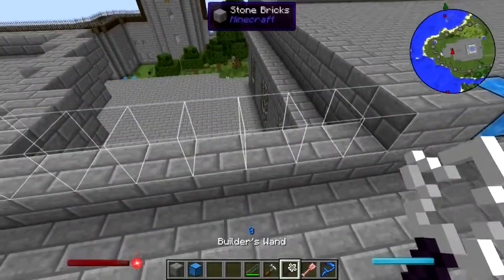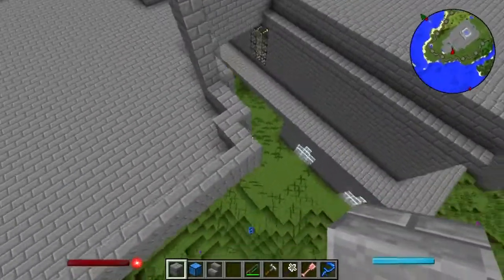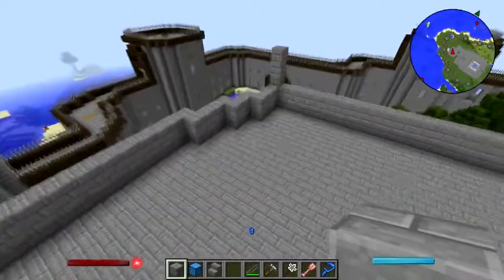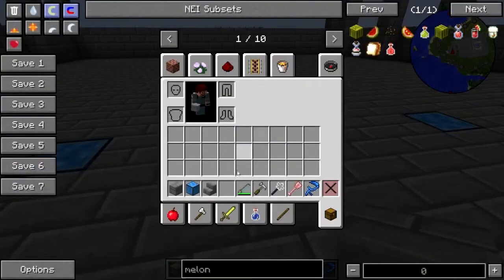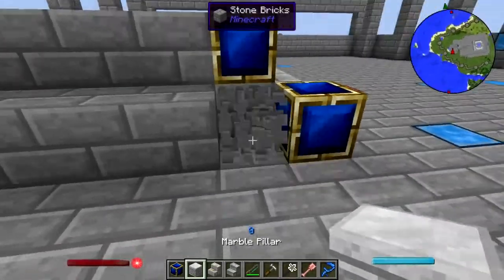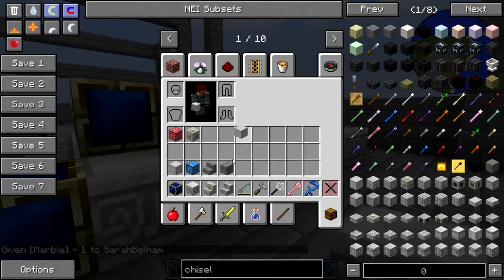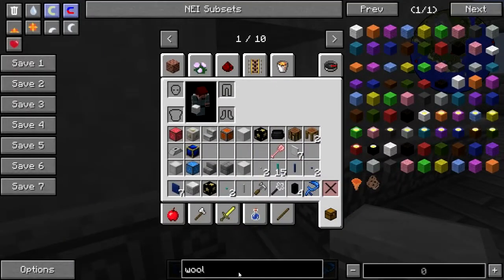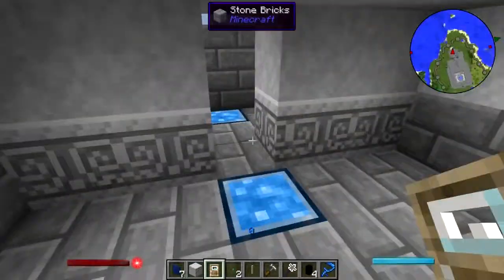Natural Magic Building Pt. 15: Throne Room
Don't have or want a G+ account? Still want to comment? Go here!

Today I get to work on the throne room itself! ...well, mostly just the really important part of the throne room: the part where my butt goes.

Natural Magic was created by Lewis "WTFGeeks!" and is available on the ATLauncher